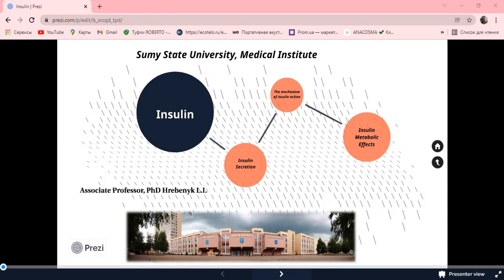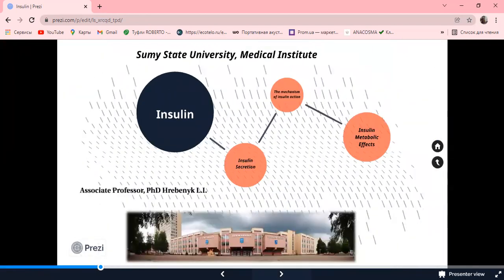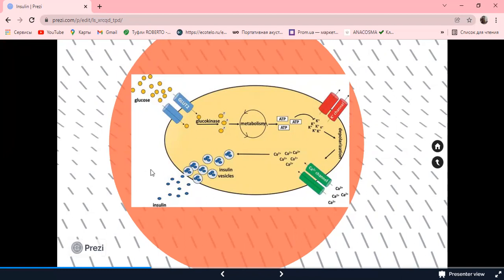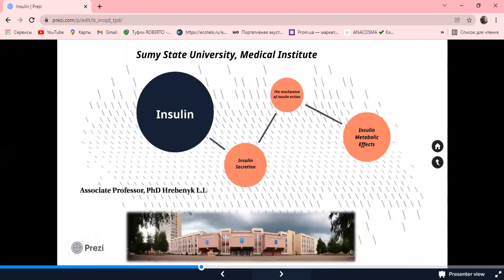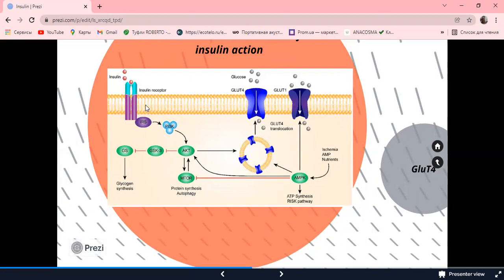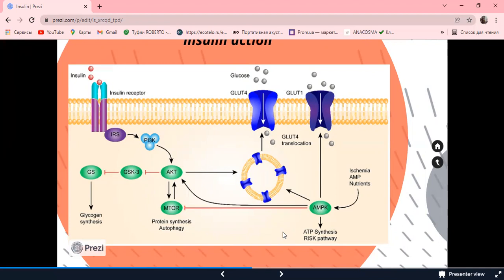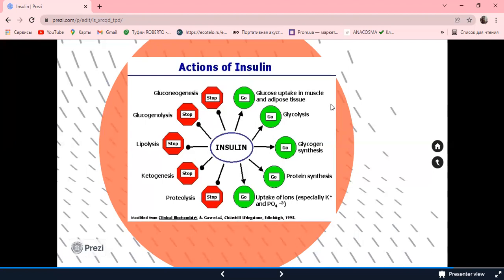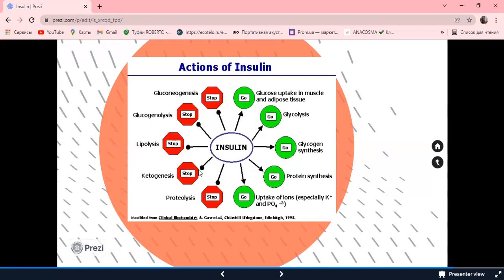Insulin: structure, secretion, mechanism of action and metabolic effects.Part 2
Insulin: structure, secretion, mechanism of action and metabolic effects